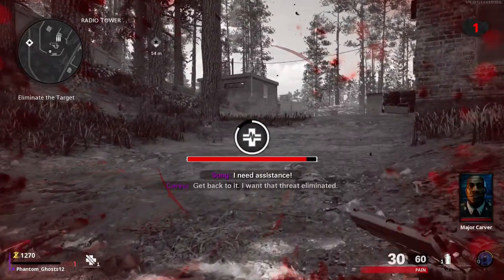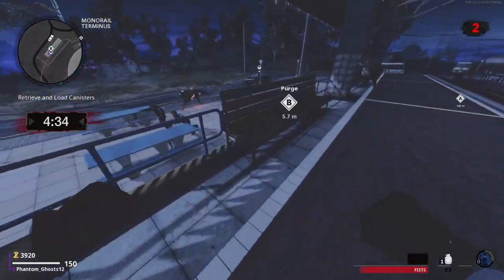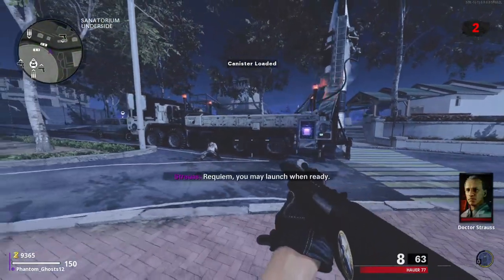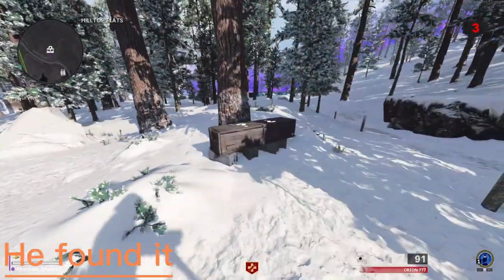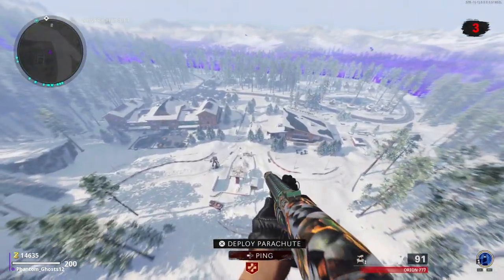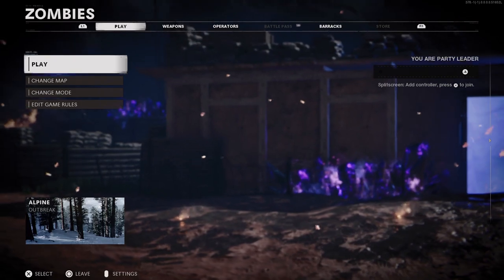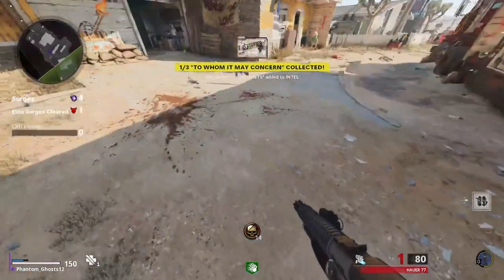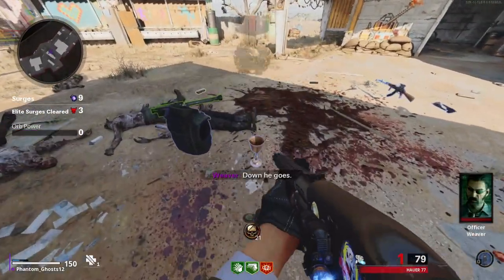Zombies but on a projector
I played Cold war on a projector, why cause I can.